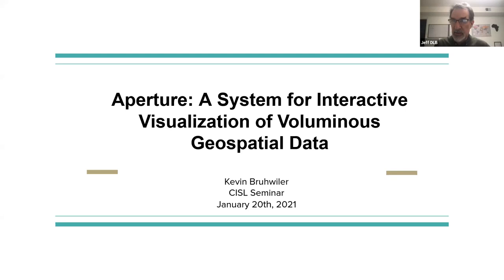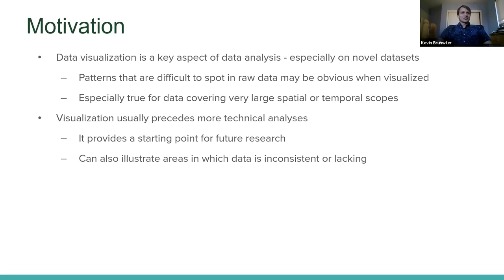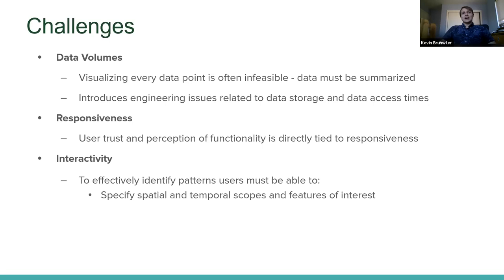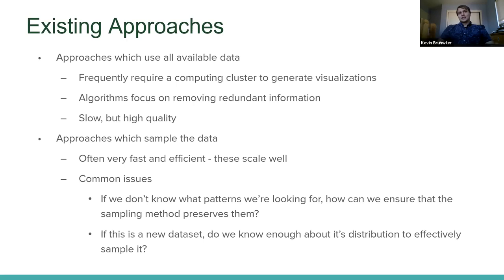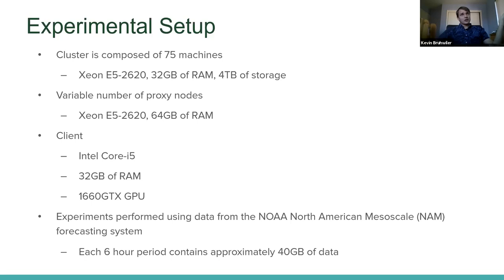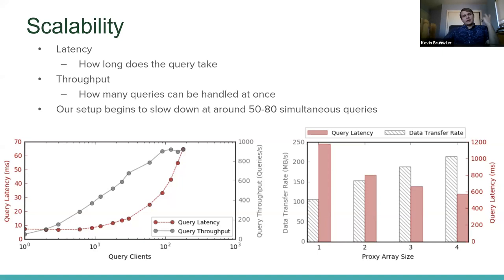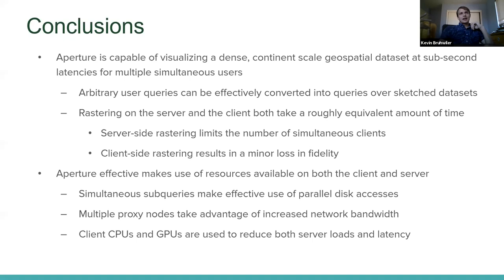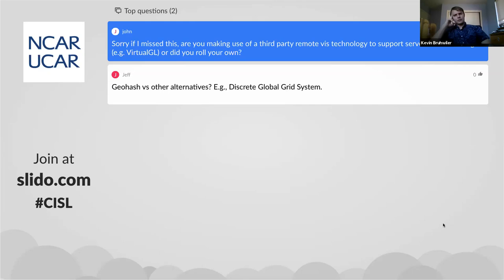CISL Seminar Series - Kevin Bruhwiler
Kevin Bruhwiler - a Graduate Research Assistant at Colorado State University - gives a talk titled "Aperture: A System for Interactive Visualization of Voluminous Geospatial Data."